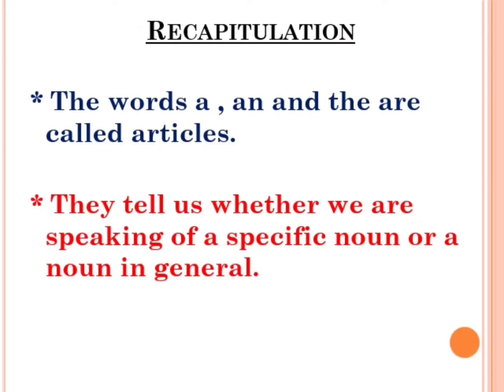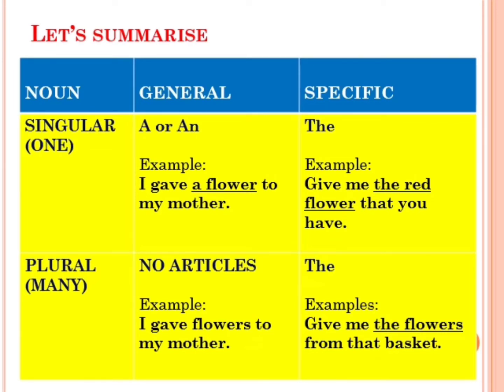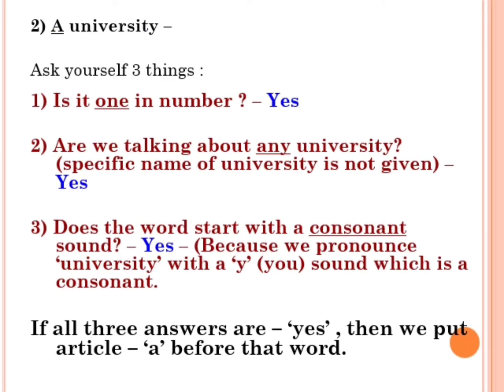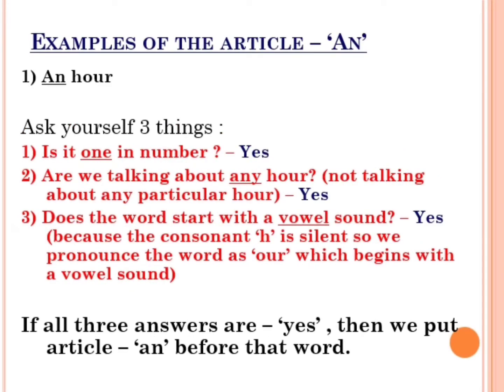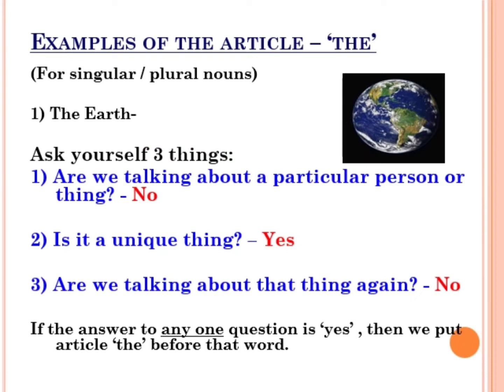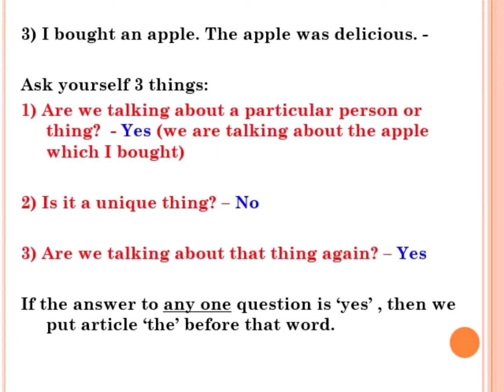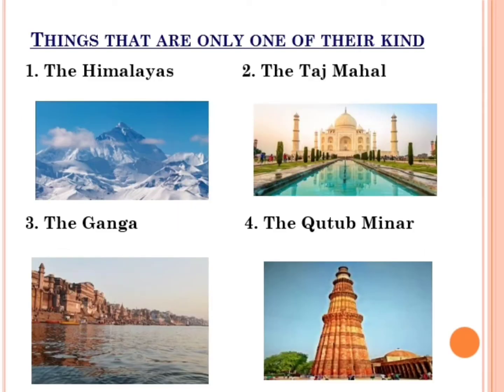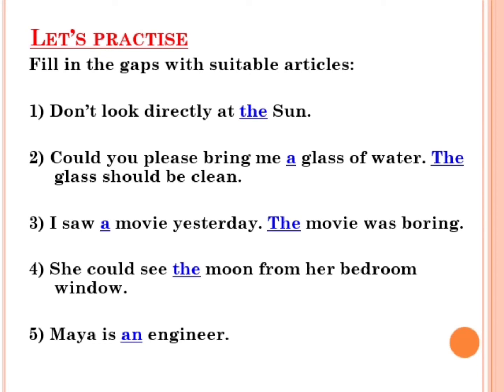Std 3 | English Grammar | Ch 2 | Session 3